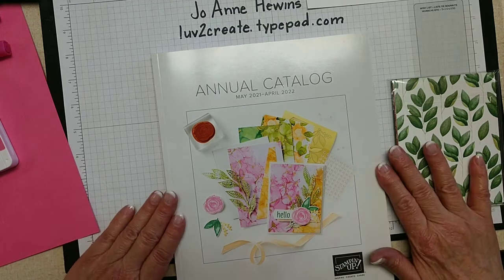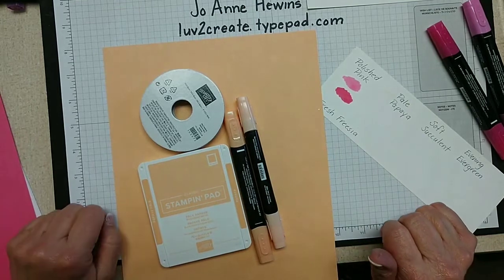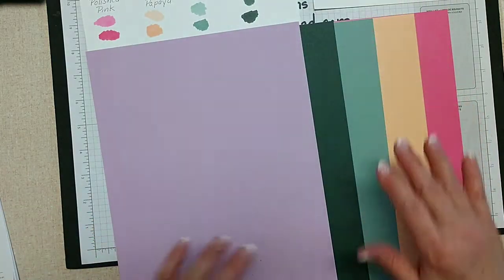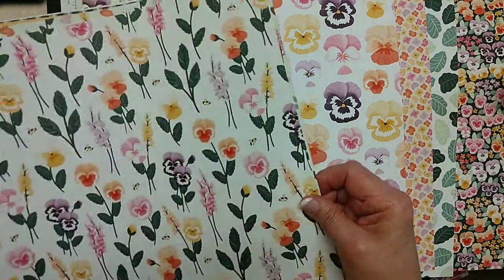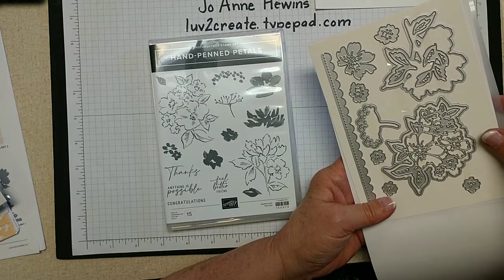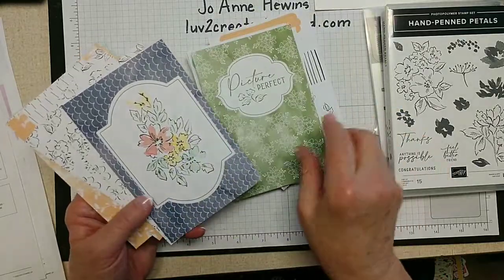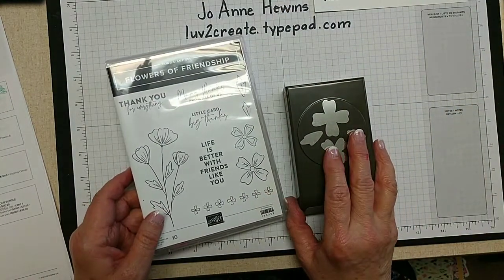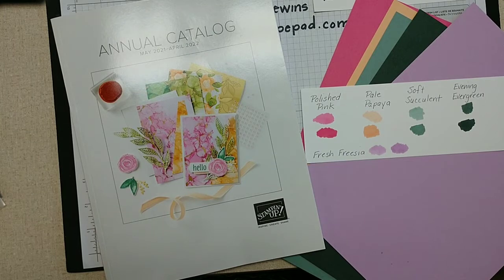Facebook Live 4.7.2021 Sneak Peek of Annual Catalog Products!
Learn how to use Stampin' Up! products so you can make an array of new cards, scrapbook pages, and decor items with new product.  These supplies will become available on May 4th, 2021.